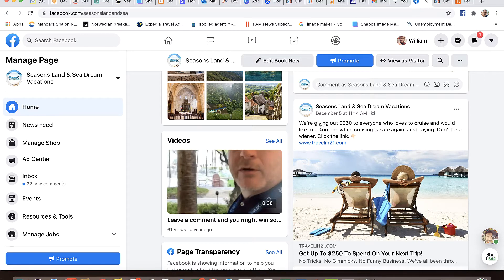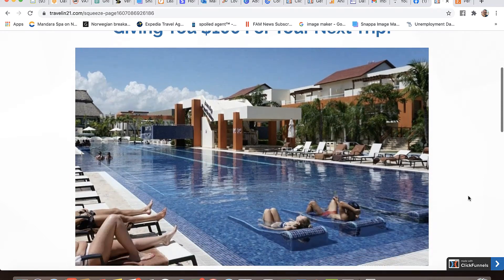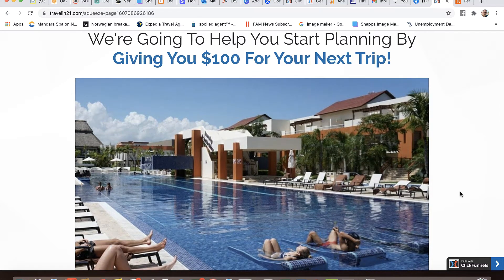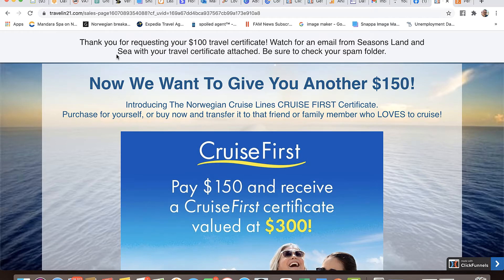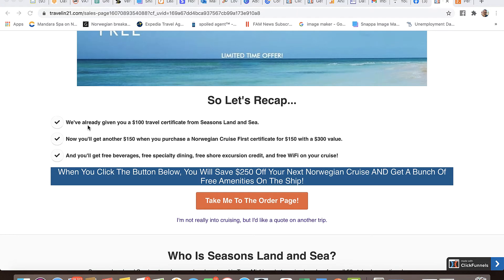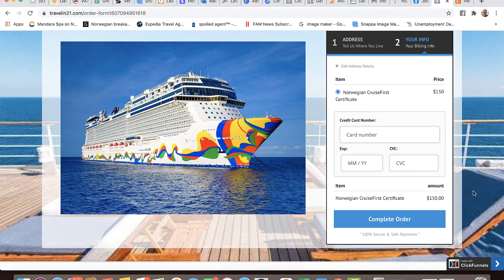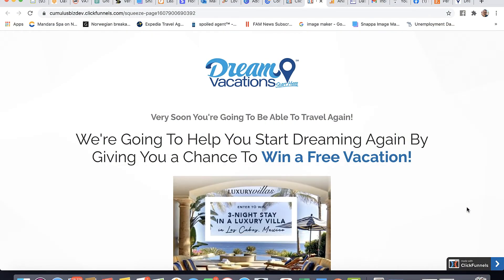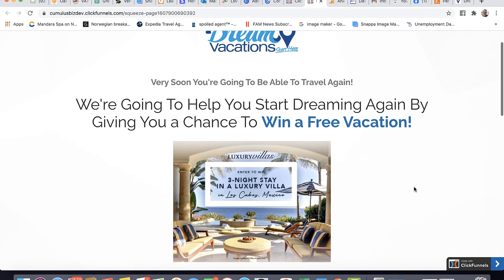Direct Response Lead and Revenue Generation For Dream Vacations Agency Owners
This video presents two approaches to managing a direct response funnel designed to generate leads, create ancillary revenue, and help ensure future travel bookings.